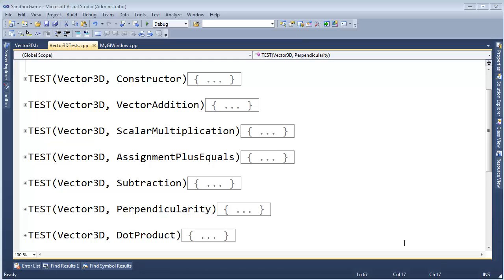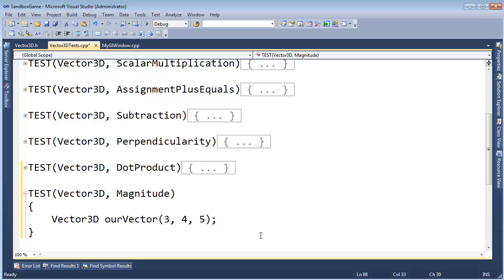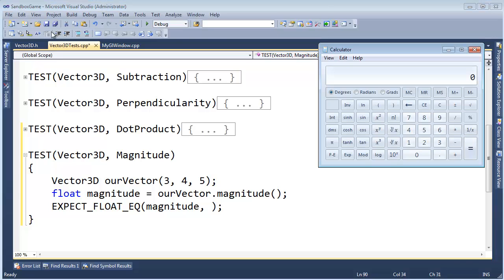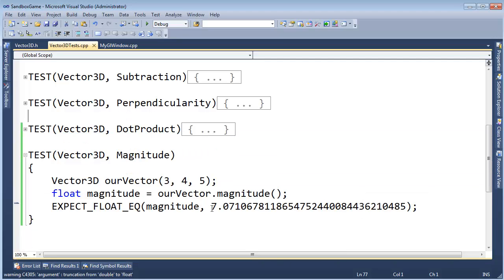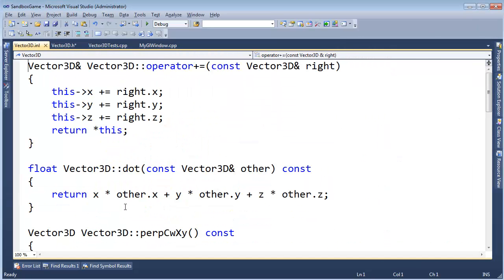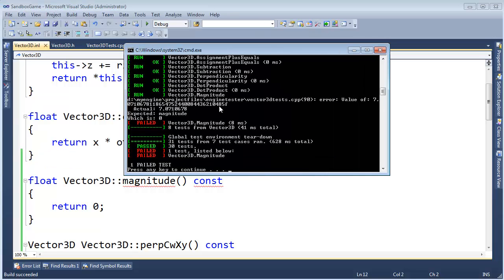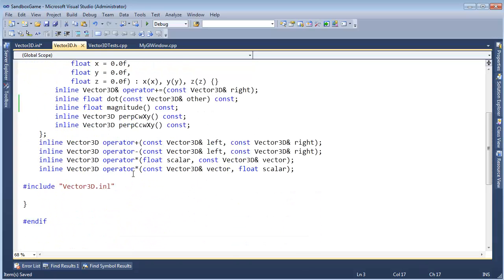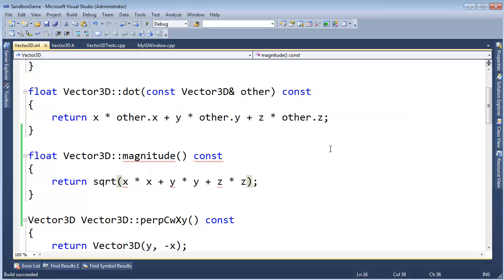Unit Testing and Implementing Vector Magnitude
Adding a magnitude() function to our Vector3D.